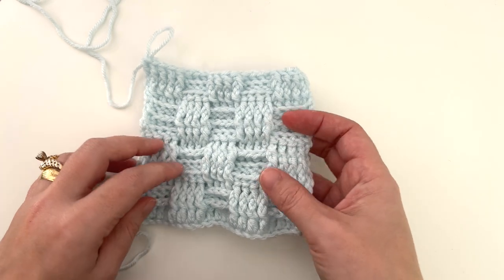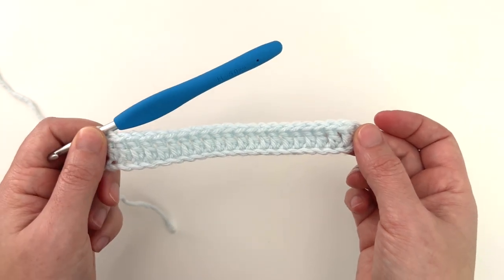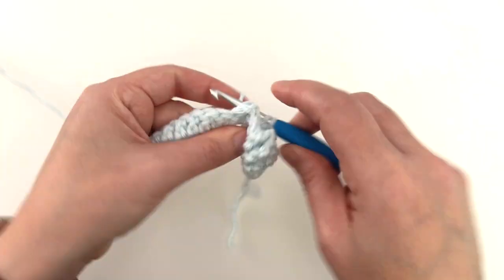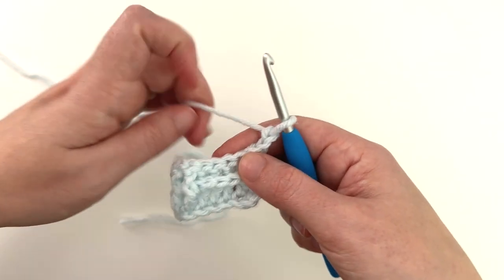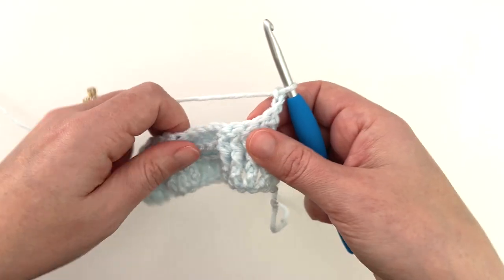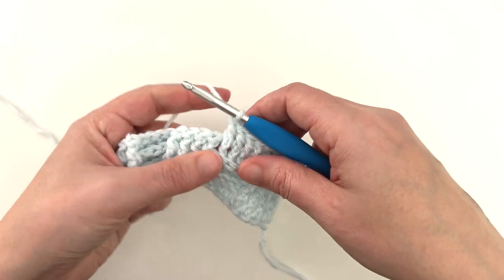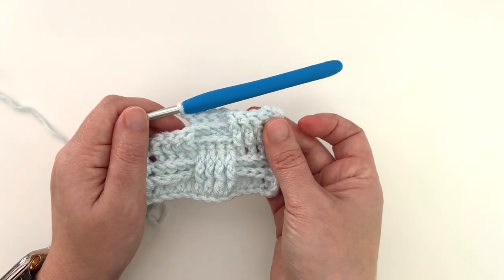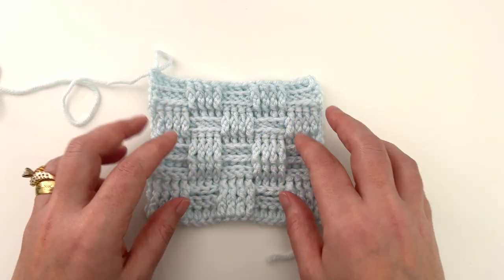Surprisingly Simple Basket Weave Crochet Tutorial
Today's video shows you row by row how to crochet the basketweave stitch.  This one provides so much yummy texture, and the only stitches you need are chains, double crochet, and front and back post double crochets.

You can find the written instructions on my blog.

Time Stamps:
00:00 Intro
00:11 Set up row
01:16 Row 2
03:17 Row 3
04:59 Row 4
06:37 Row 5
08:11 More info